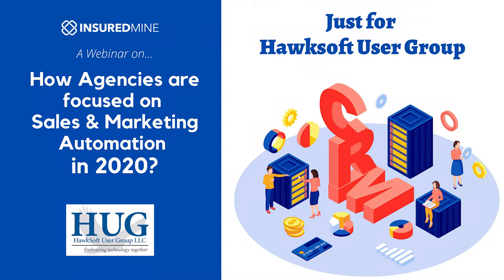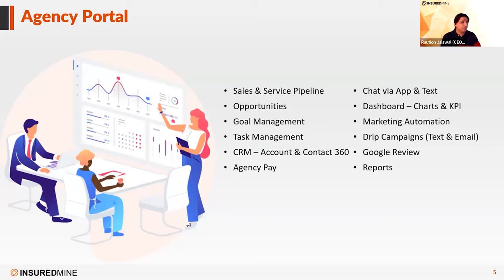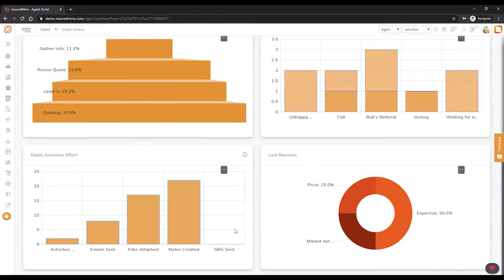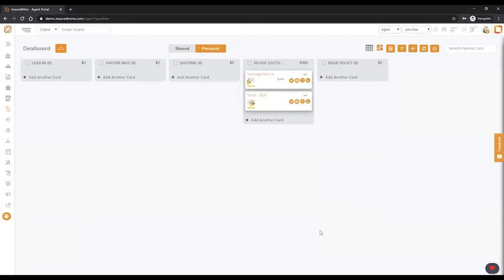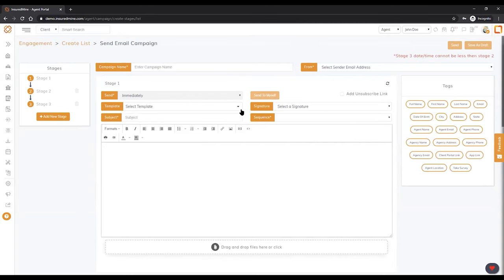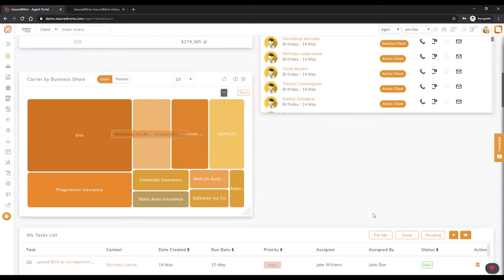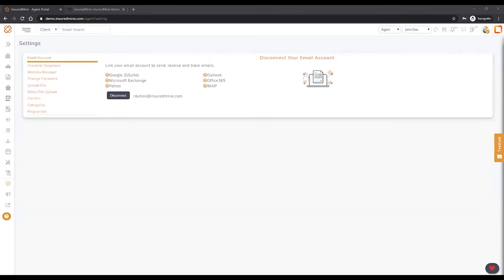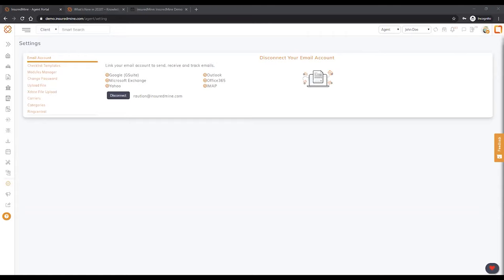InsuredMine & Hawksoft User Group: Insurance Agencies are focused on Sales & Marketing Automation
Independent Insurance Agents / HUG Members / Insurance Industry friends...check out this great webinar opportunity!

Don't miss this one! The very popular and cool Raution Jaiswal, co-founder of the quickly growing and popular InsuredMine will be sharing how agencies can double down on sales and marketing automation so the conversion and engagement goal is not only achieved but also demonstrate how smart automation will make it efficient for higher ROI. HawkSoft Agencies will be able to focus on building a strong sales pipeline of prospects to grow their business and also be effective and efficient in managing them through automation.
InsuredMine platform helps agencies to convert, engage and retain clients with the SEAM model of Sales, Engagement, Analytics, and Mobile.

About InsuredMine:
InsuredMine helps agencies convert, engage, and retain more with Sales, CRM & Marketing Automation. It is an add-on to any Agency Management System that helps Insurance Agencies with 4 modules SEAM model - Sales, Engagement, Analytics & Mobile App. InsuredMine transforms agencies with best in class integrated tools so they don't need 5 tools to manage 5 things.

Please listen to InsuredMine's Co-Founder (Raution Jaiswal) on Dr. Billy William’s Podcast on how I feel this groundbreaking tool will impact the insurance industry going forward.

Our goal is to help Insurance Agents increase retention and customer lifetime value through better engagement and data tools.